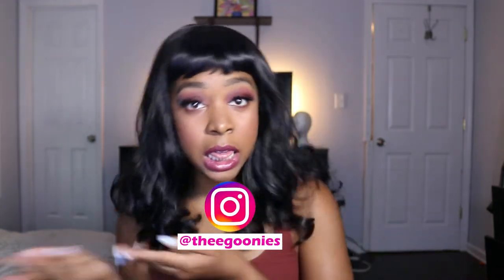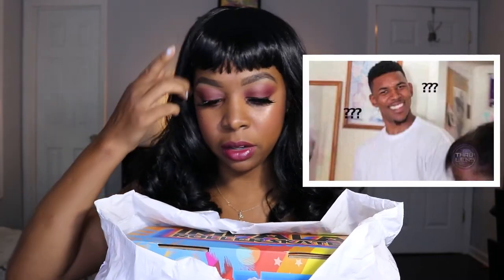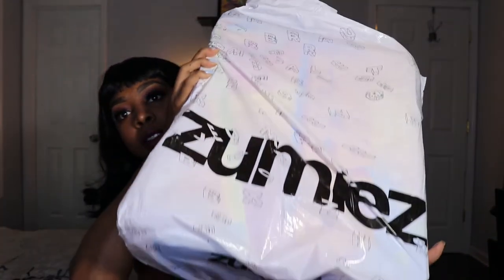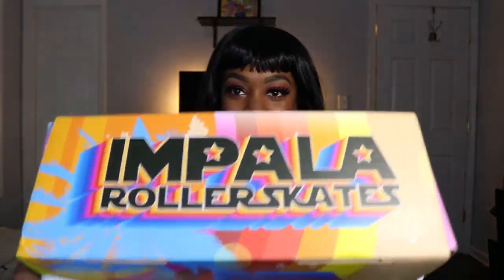Unboxing Impala Roller skates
Thanks for tuning into my video!

If you're as impatient as me, the unboxing starts at 04:13 :)

As mentioned in the video, I bought these skates on the app Mecari.

We can be frands!